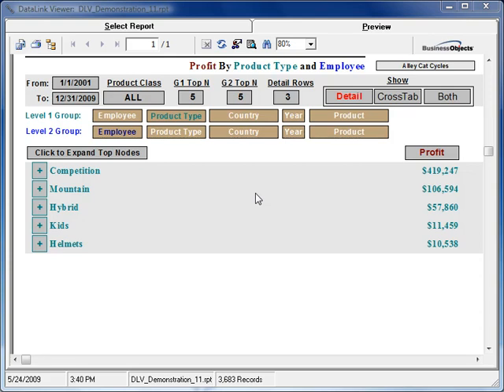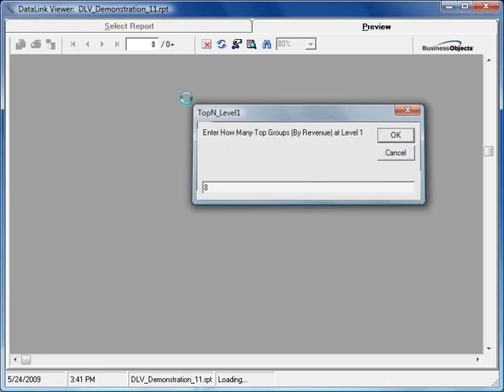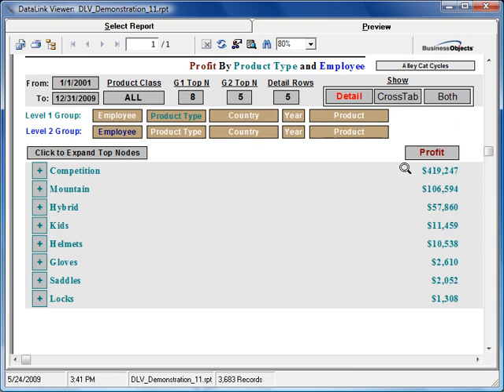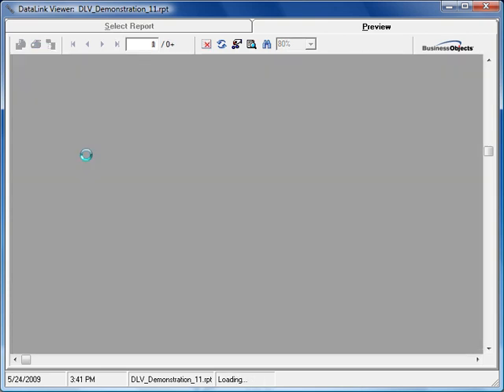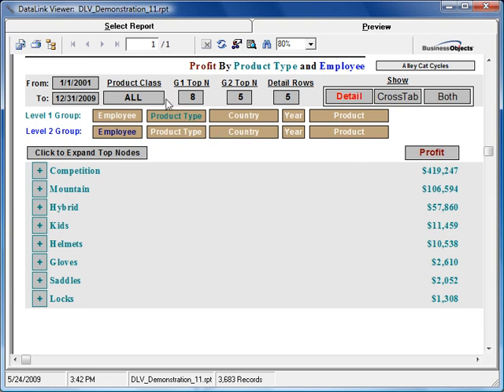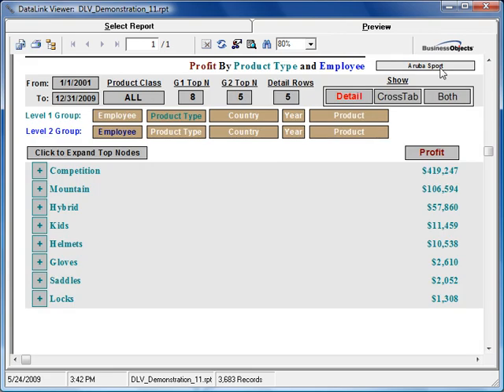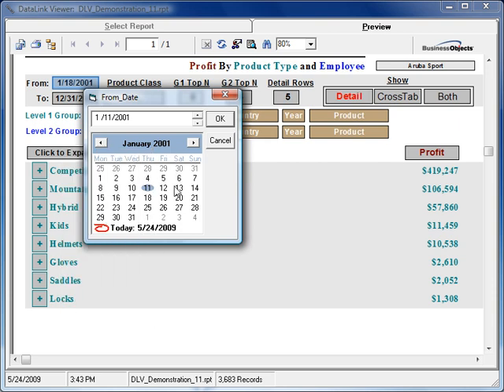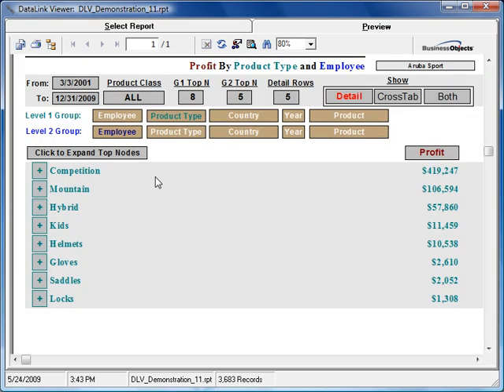DataLink Viewer: Click to Change Parameter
Demonstration of DataLink Viewer for Crystal Reports. User click can change parameter values and refresh the display accordingly.